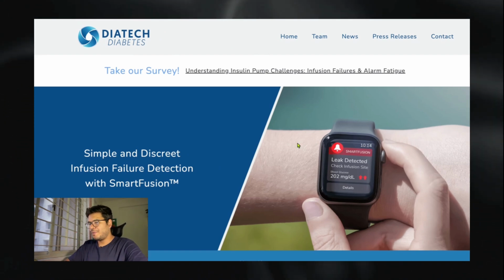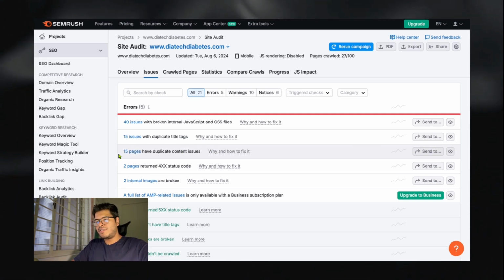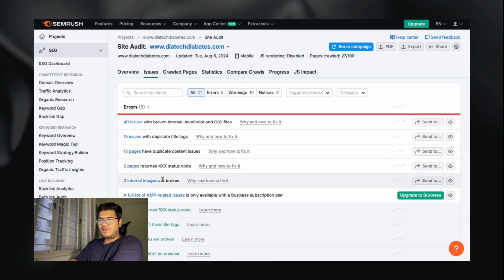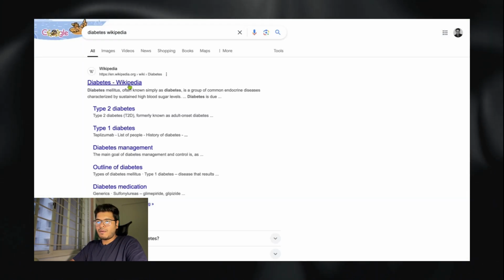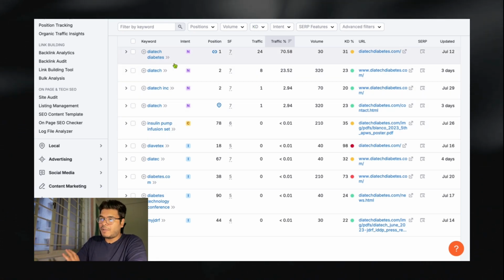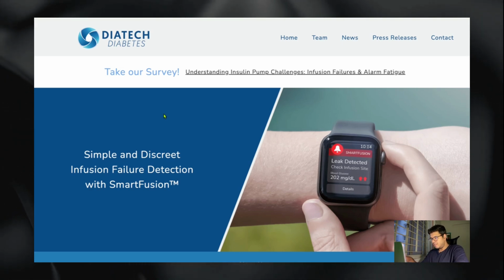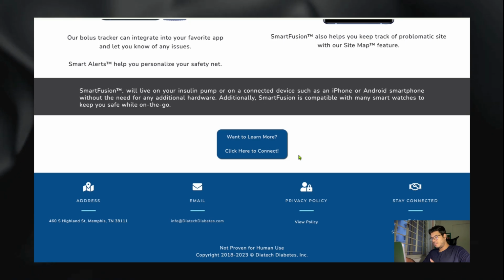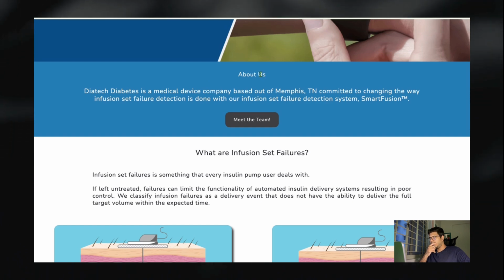SEO Audit #19: Diatech Diabetes - Optimizing SEO for Medical Device Innovations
Welcome to the latest SEO audit! In this video, I dive deep into the SEO performance of Diatech Diabetes, a medical device company focused on innovative solutions for insulin set failure detection.

I'll analyze Diatech Diabetes' website to uncover its current strengths, identify areas for improvement, and provide actionable tips to boost its search visibility.

🔍 What Is Covered:
- Comprehensive SEO analysis of Diatech Diabetes' website
- Key strengths and opportunities in Diatech Diabetes' SEO strategy
- Areas that need improvement and optimization
- Actionable insights to enhance search engine rankings

🌐 About Diatech Diabetes:
Diatech Diabetes is committed to changing the way infusion set failure detection is done with their innovative SmartFusion™ technology. Their solutions aim to improve the safety and efficiency of insulin delivery for diabetes patients.

👉 Want Your Site Featured Next?
Drop your URL in the comments, and you might see your website in my next audit!